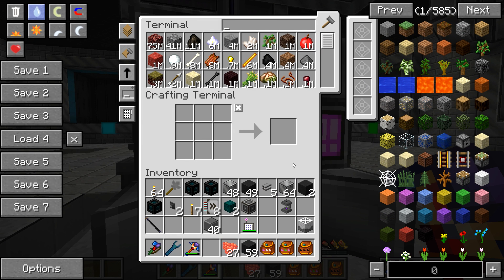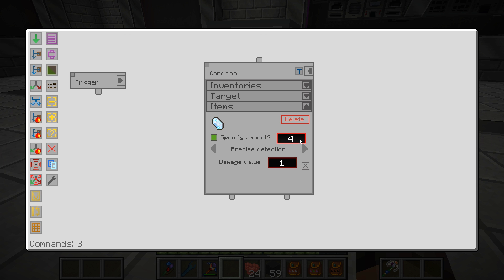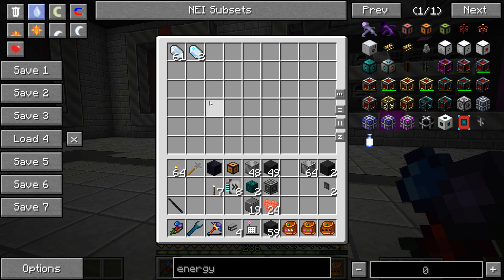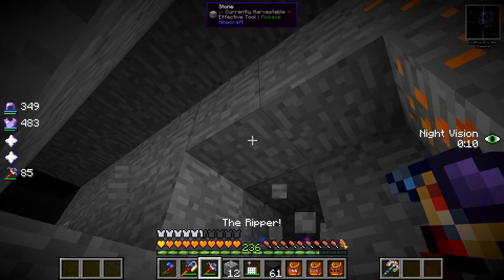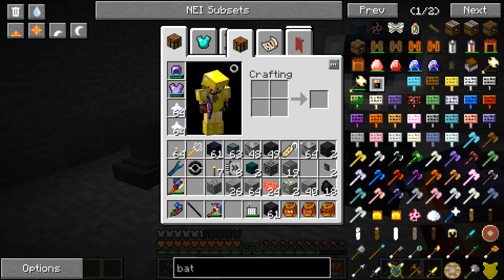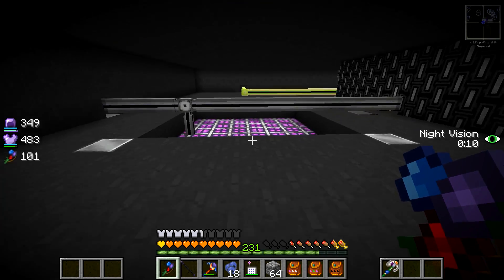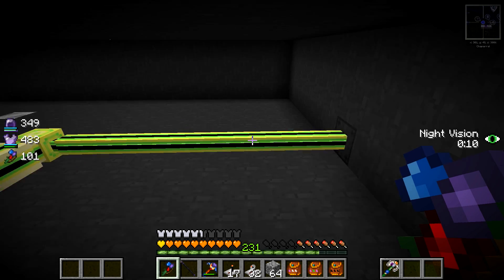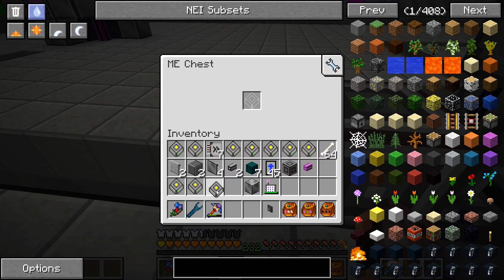Iskall's Modded Minecraft - S2E87 - Spring Cleaning with ME IO Port (Minecraft 1.7.10)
Modded Minecraft by Iskall. This is a survival focused technical & magical minecraft modpack available through Feed The Beast - Survival Stories.

Seed for the world: 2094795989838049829 (Generated using Survival Stories 2.0, then re-generated using Survival Stories 2.3)

If you want to play Survival Stories, download the FeedTheBeast (FTB) Launcher, click the "Third Party Packs", and enter the code "survivalstories" - Let me know how it goes in your world! :)

Mod list on demand
AppliedEnergistics2
ArmorStatusHUD
Baubles_PrincessEdition
BiblioCraft
BiblioWoods_BiomesOPlenty
BiblioWoods_Forestry
BiblioWoods_Natura
BiomesOPlenty
BloodMagic
Botania
BuildCraft
Carpenter's Blocks
Chisel
CodeChickenCore
CoFHCore-[1.7.10]3.0.0B3-26.jar
CoFHLib-[1.7.10]1.0.0B3-20.jar
CompactSolars
ComputerCraft
CrystalWing
DamageIndicators
DenseOres
EnderStorage
EquivalentExchange3
extrautilities-1.1.0f.jar
Factorization
FloatingRuins
Forestry
IndustrialCraft2
InventoryTweaks
IronChests
Jabba
JourneyMap
Mantle
MineFactoryReloaded-[1.7.10]2.8.0RC2-557.jar
ModularForcefieldSystem
Morpheus
Natura
NotEnoughItems
NotEnoughItems_Addons
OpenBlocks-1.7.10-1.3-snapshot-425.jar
OpenEye
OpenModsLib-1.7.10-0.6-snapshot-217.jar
PneumaticCraft
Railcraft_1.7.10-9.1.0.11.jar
RedstoneArsenal-[1.7.10]1.1.0B3-8.jar
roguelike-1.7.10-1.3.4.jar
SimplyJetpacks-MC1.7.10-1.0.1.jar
StatusEffectHUD
StevesCarts
TConstruct_mc1.7.10_1.6.0d36.jar
ThermalExpansion-[1.7.10]4.0.0B3-11.jar
ThermalFoundation-[1.7.10]1.0.0B1-6.jar
TinkersMechworks
TinkersTooltips
TwilightForest
Waila
Witchery
Ender IO
Thaumcraft 4.2
Mystcraft
EnhancedPortals
SpecialMobs
Steves Factory Manager (SFM)
Lucky Block